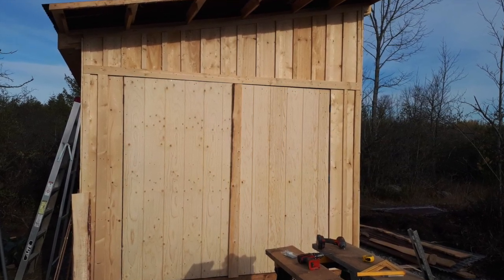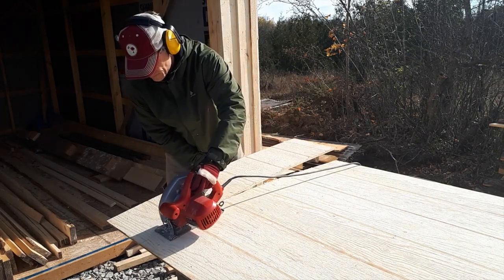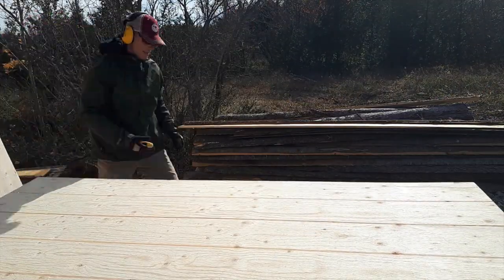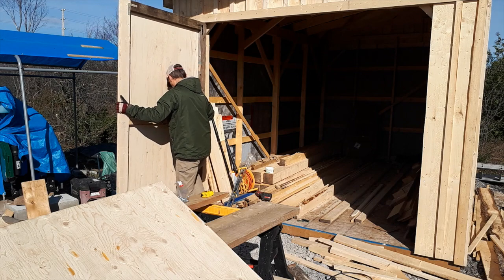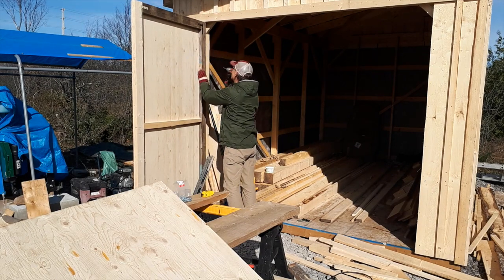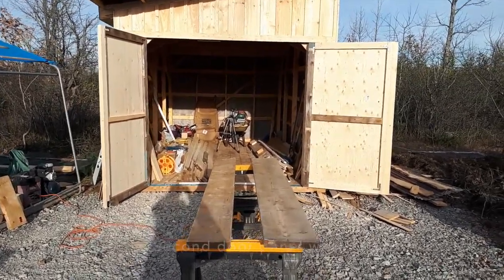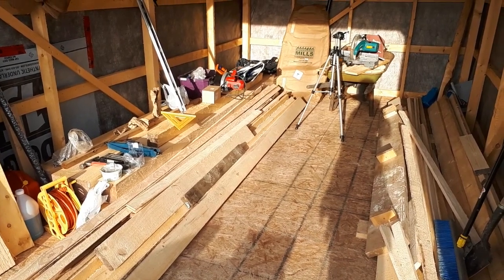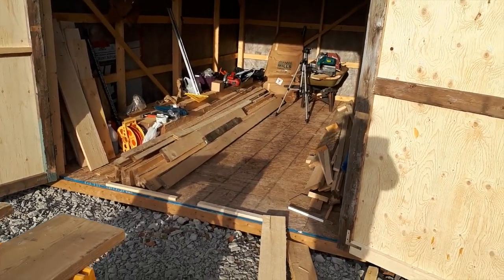Building the Shed #11: Making and Installing the Doors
It is big day on the property! By installing the doors I finish the Shed, creating a secure place to store my tools and equipment on site.